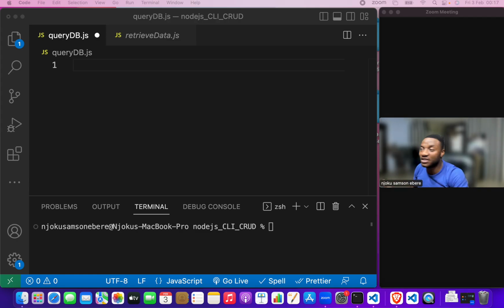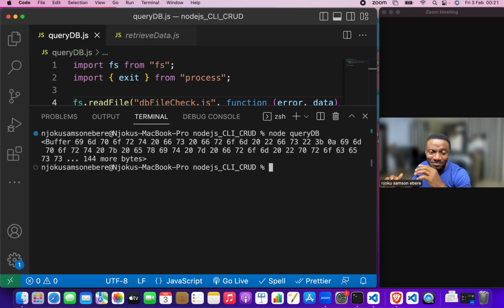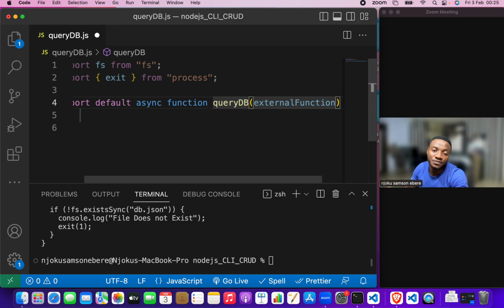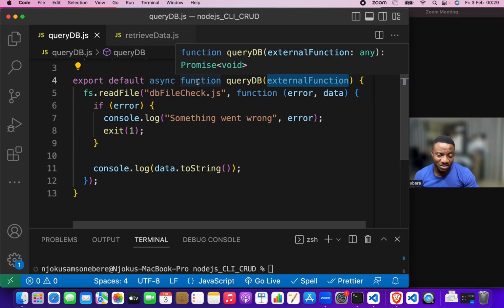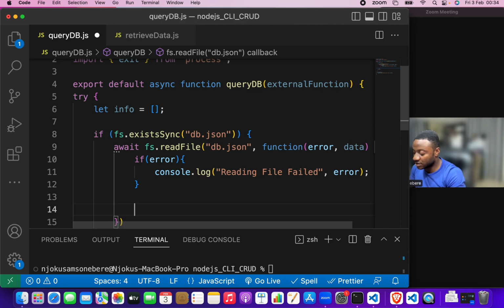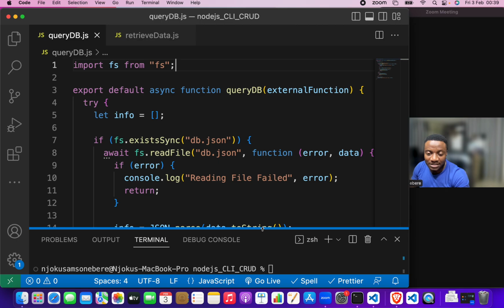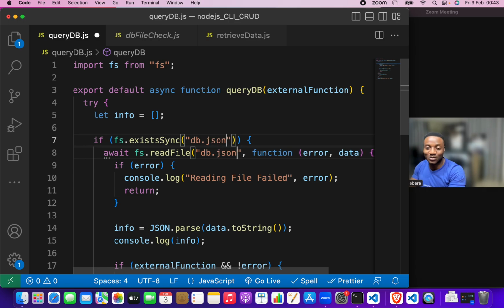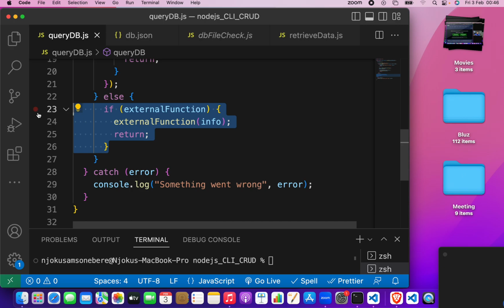How To Query The Database and How To Retrieve Data with nodejs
This video series teaches the basics of Nodejs by showing how to build a CRUD Command line (CLI) application - No external databases are required.

It covers the following topics:
* Introduction
* How To Install Node and NPM
* How To Setup Project A Nodejs Project
* How To Install Dependencies
* How To Create a New file from the terminal
* How To Check If A File Exists
* How To Query The Database
* How To Retrieve Data
* How To Add Data To A File
* How To Edit Data
* How To Delete Data

Tutorials to follow (In that order) after completing this series:
- How to Build a Secure Server with Node.js and Express and Upload Images with Cloudinary

- How to Build and Deploy a Backend App with Express, Postgres, Github, and Heroku